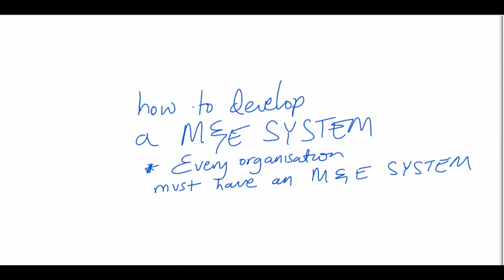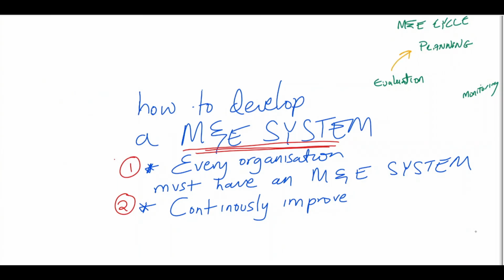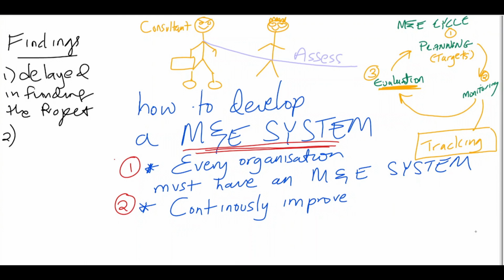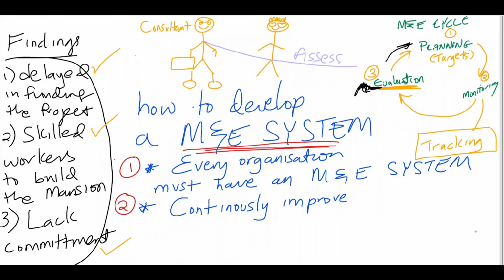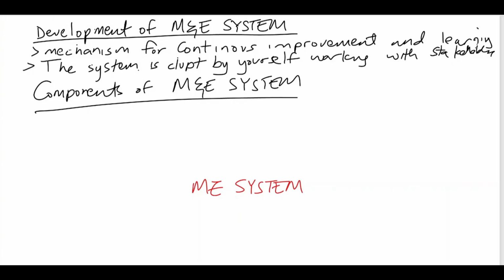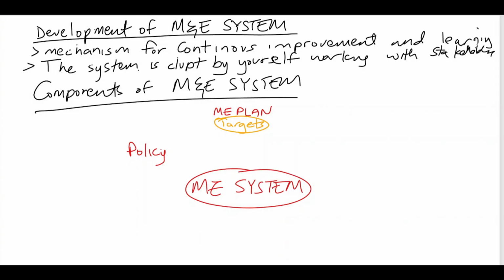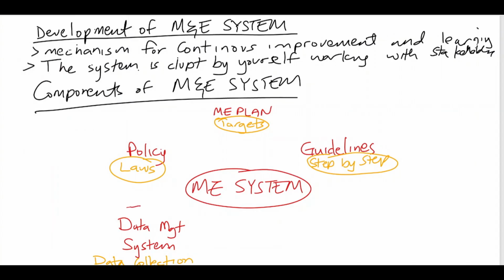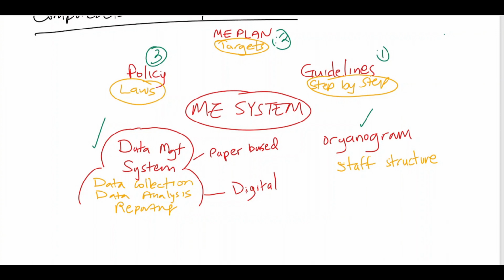How to Develop a Monitoring and Evaluation System in 2024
Developing a Monitoring and Evaluation (M&E) system involves a structured approach to tracking the progress and impact of a project or program. Start by defining clear objectives and key performance indicators (KPIs) that align with the project's goals. Establish data collection methods and tools, ensuring they are reliable and relevant to the KPIs.

Implement a system for regular data collection, analysis, and reporting, which allows for timely decision-making and adjustments. Engage stakeholders throughout the process to ensure the system meets their needs and fosters accountability. Finally, ensure continuous improvement by periodically reviewing and refining the M&E system based on feedback and evolving project requirements.